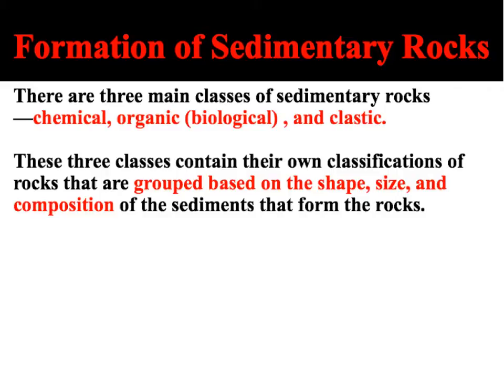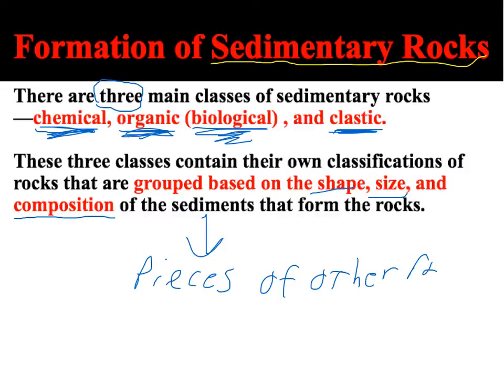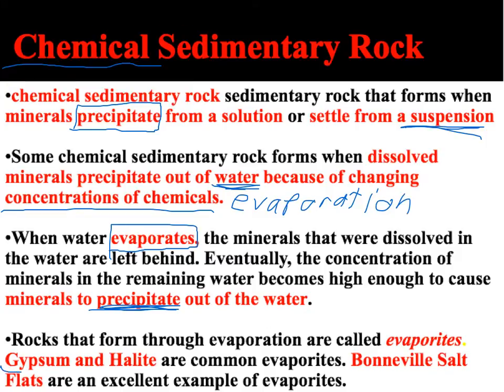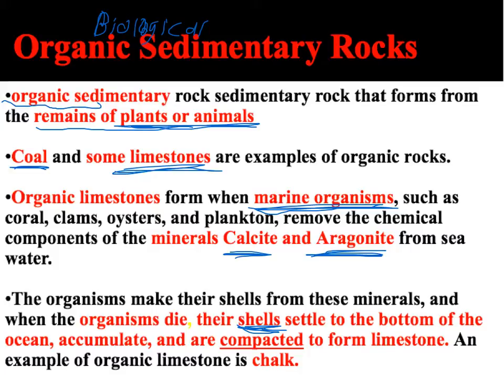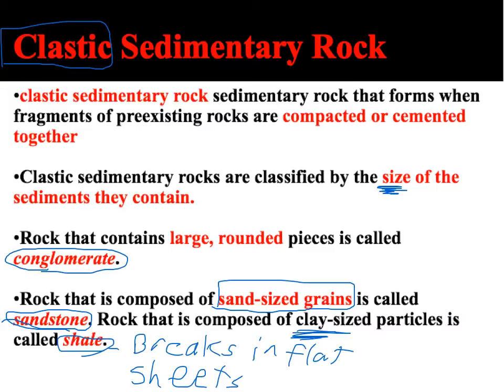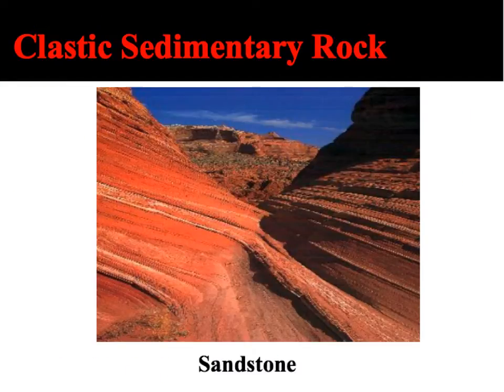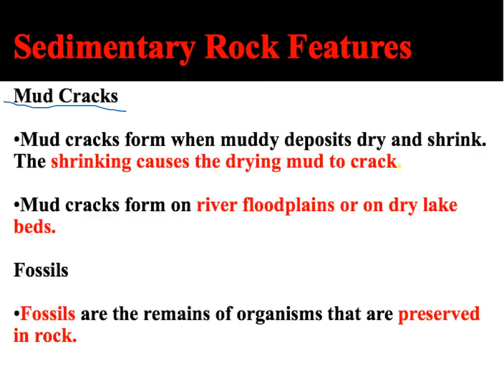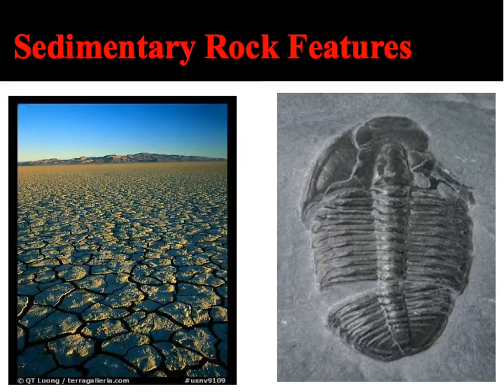Unit 3 Lecture 4: Sedimentary Rocks